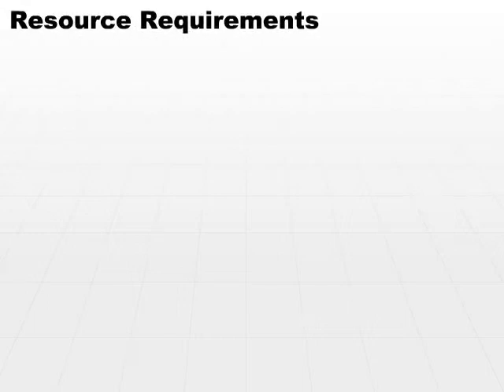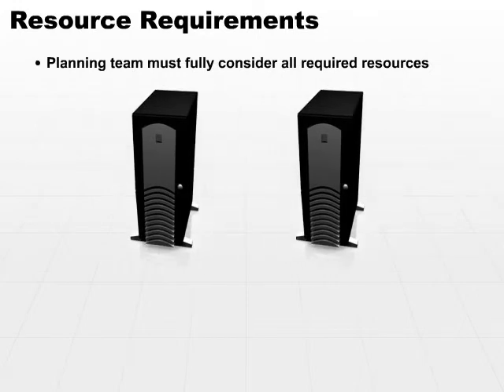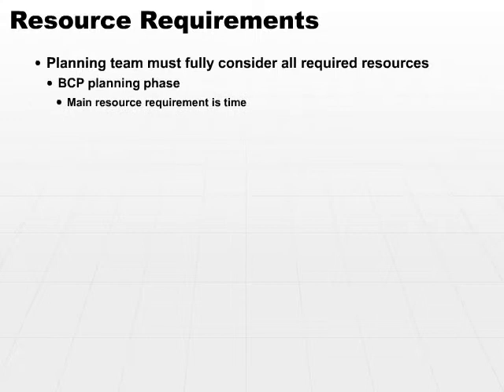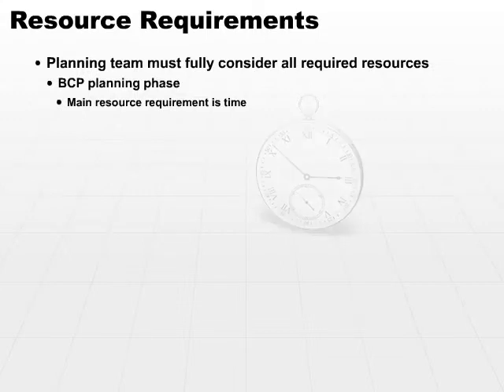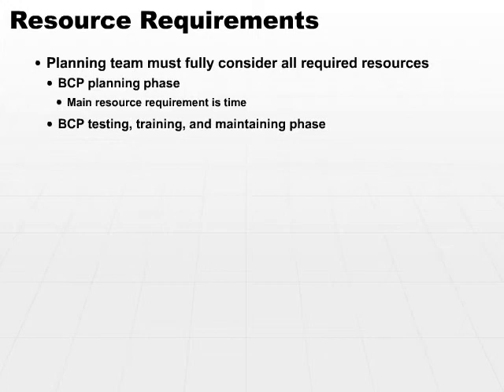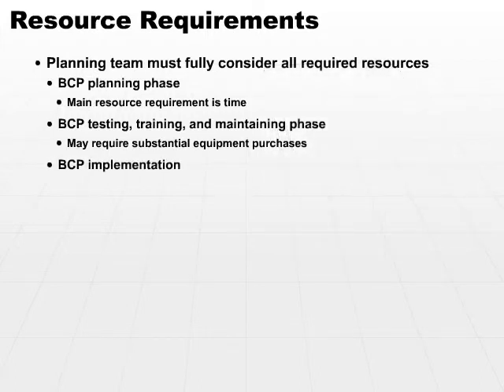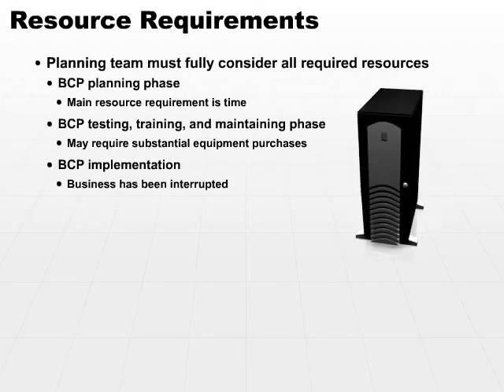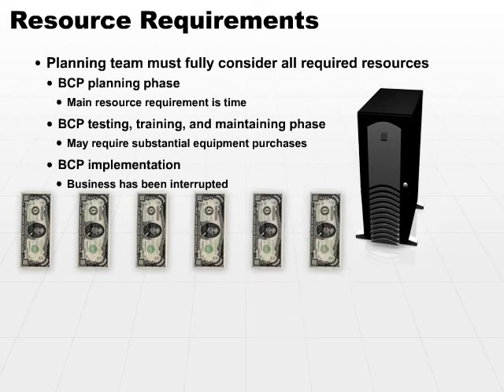08 Resource Requirements